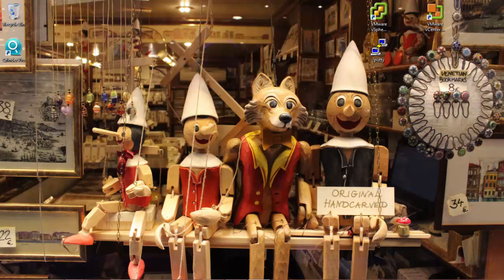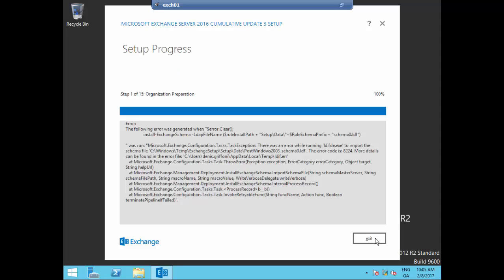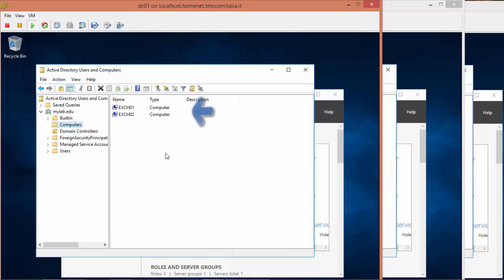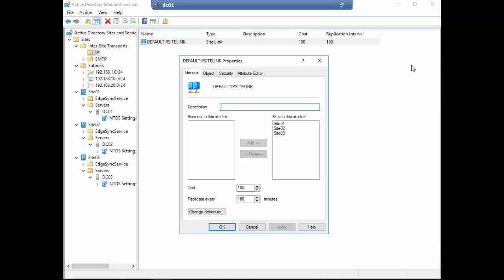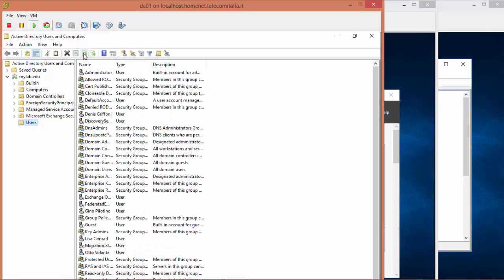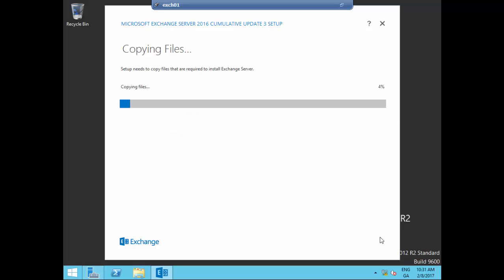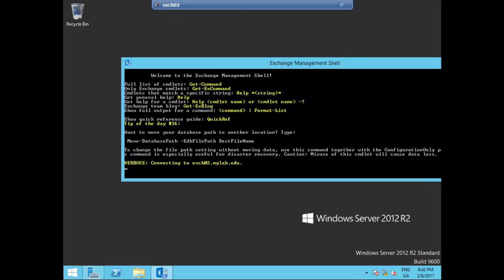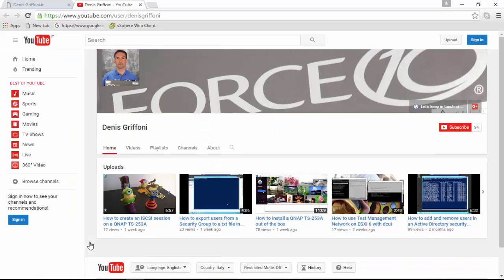How to troubleshoot error code 8224 while running ldifde.exe in Exchange Server 2016